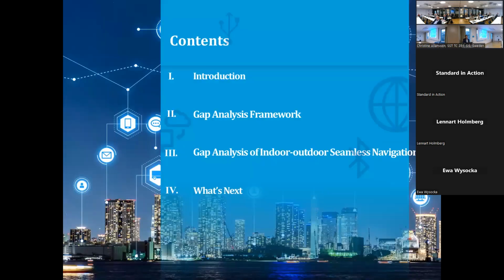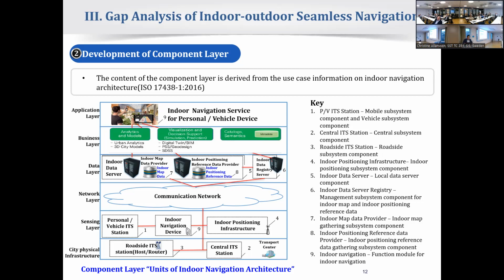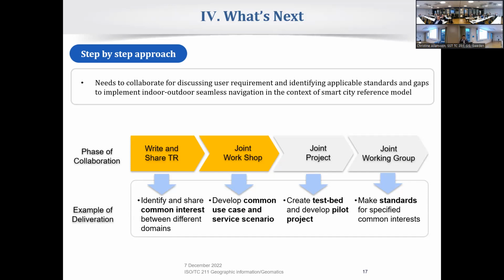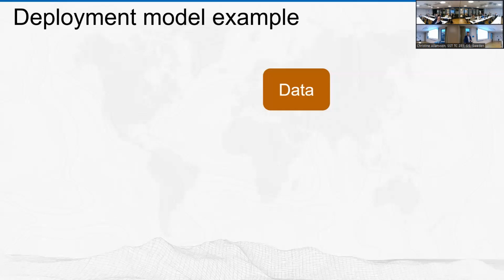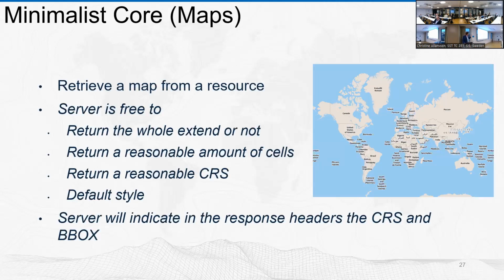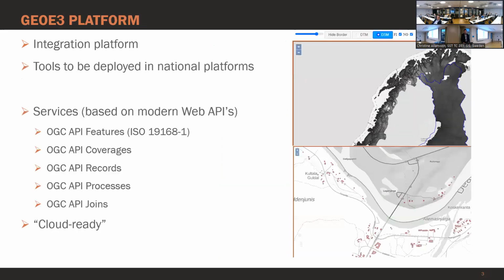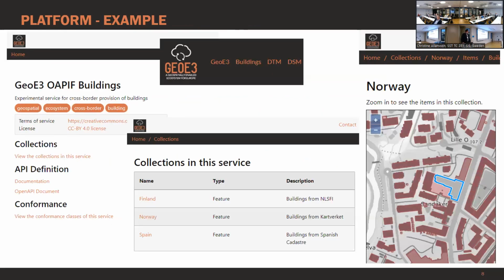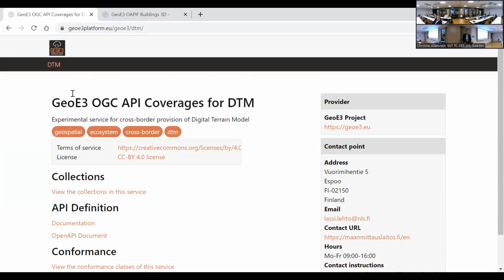Standard in Action seminar Part 4 recorded at ISO/TC 211 plenary week in Stockholm 2022-12-07